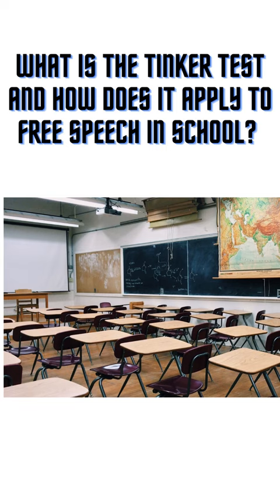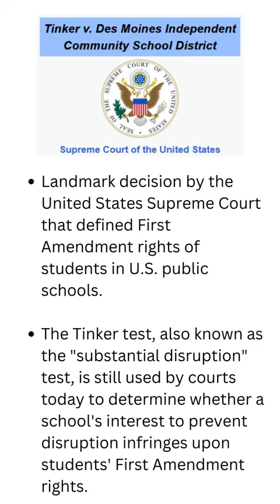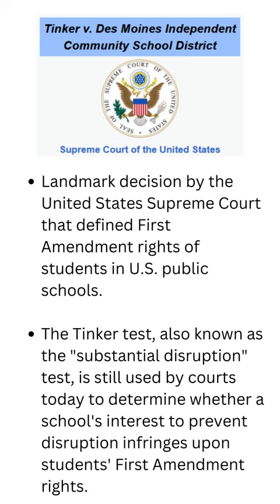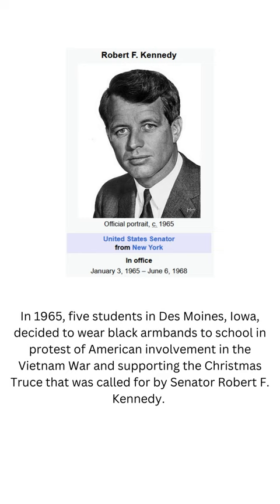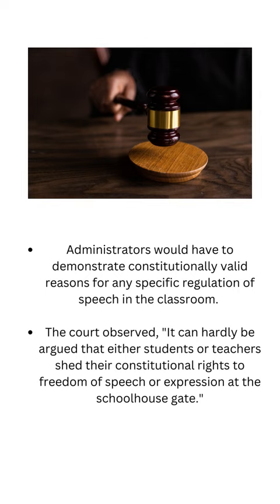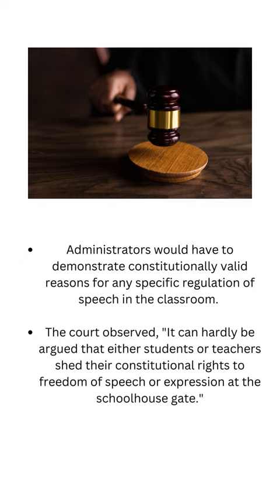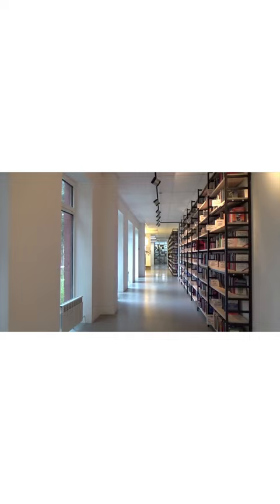What is the Tinker Test and how does it apply to free speech in school?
The Tinker test is used to determine when public school officials may discipline students for free expression. It is the leading test used in student speech cases including off-campus online speech.
The Tinker case comes from public school students in Iowa wearing black peace armbands to protest the Vietnam war. The students were suspended after a no-black armband policy was enacted. The suspension was challenged in court where the students lost in the lower courts. However, the Supreme Court ruled in their favor stating there was no finding that engaging in the forbidden conduct would materially and substantially interfere with the requirements of appropriate discipline in the operation of the school,"
In 1972, the Tinker test was used to rule that a public school could prohibit the wearing of the Confederate flag.
A 2015 decision ruled against students that posted a rap video online that criticized two teachers which shows the Tinker test still applies even if the content is online.
In 2021, the Supreme Court ruled in favor of a student that posted a vulgar Snapchat post off campus which shows that a school’s interests are lessened when students engage in behavior off campus.